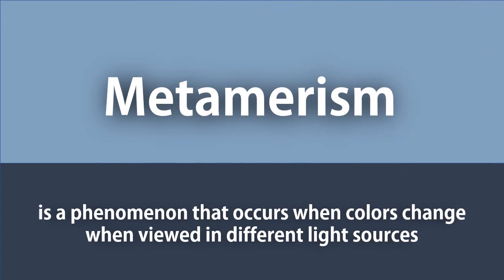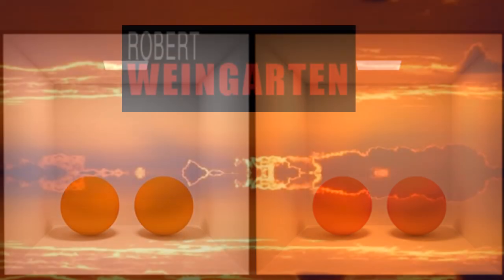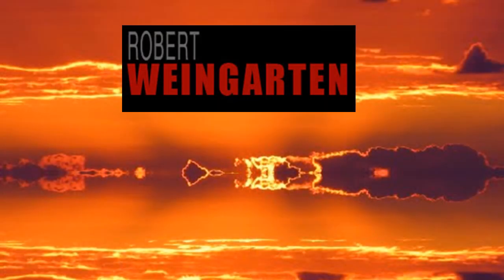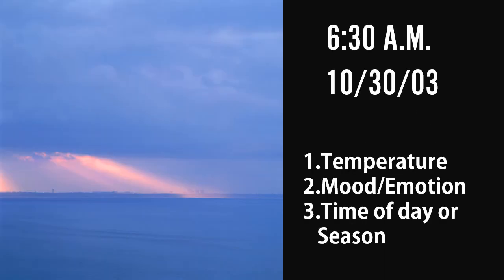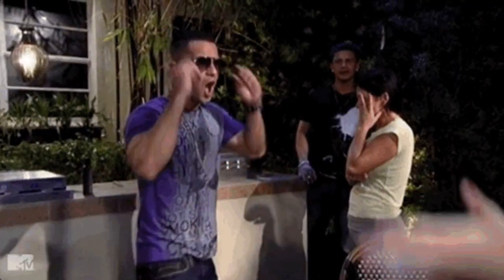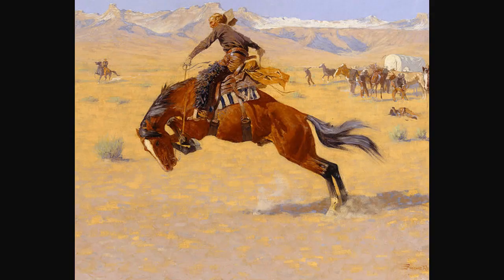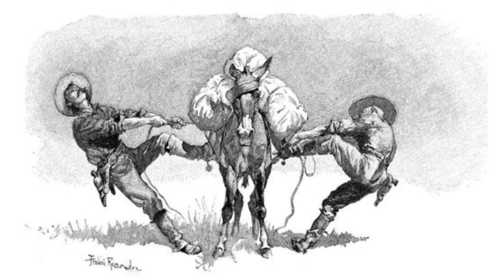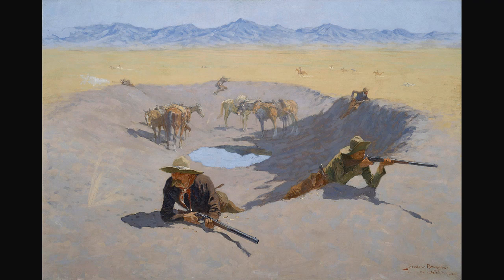Metamerism and Remington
Learn about how atmosphere effects color and Fredrick Remington